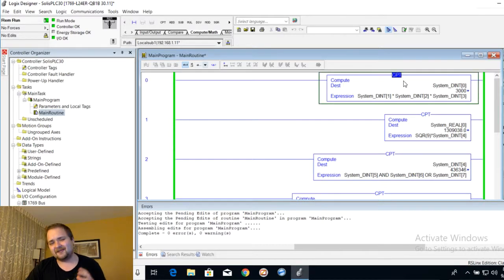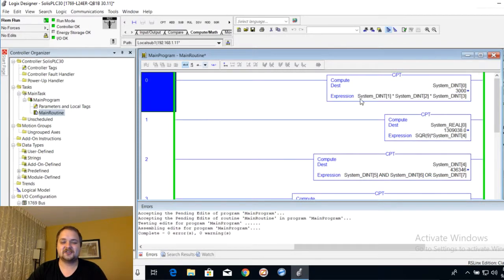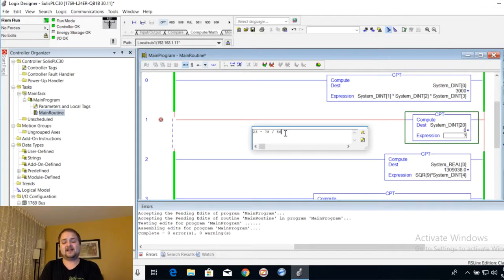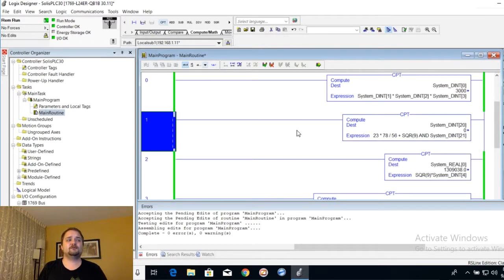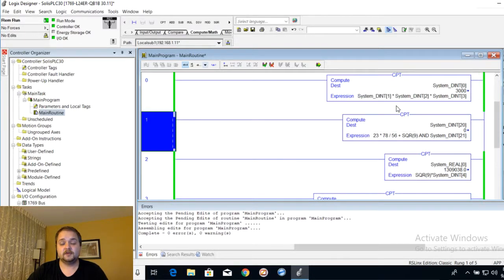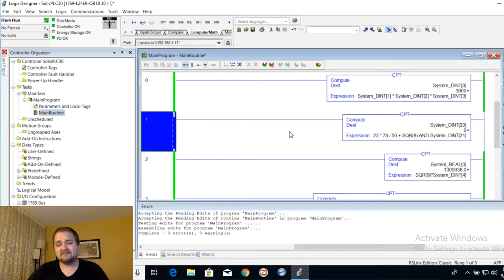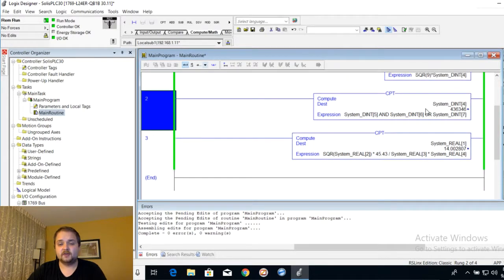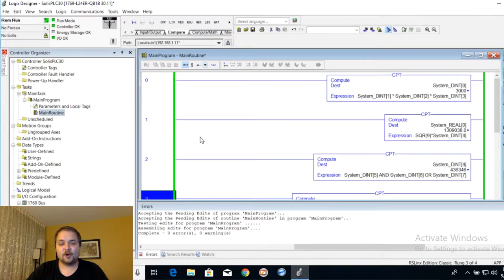PLC Programming CPT Mathematical Instruction - Compute Ladder Logic RSLogix Studio 5000 Tutorial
for more Tutorials, Information & connect with the Community

The CPT, also known as the compute, is an instruction which has extensive capabilities when it comes to mathematical and logic functions in ladder logic. This instruction allow the user to input a complex string of instructions composed of computational, operational and comparison functions and computes the result which is stored in the specified register. The instruction will work with operands used in the based instructions as well as many others.

The CPT instruction has many advantages as well as drawbacks. Based on personal experience, you should only use this instruction if absolutely necessary and the same could not be achieved with several basic instructions. In other words, you can compute an ADD instructions through the CPT, but you shouldn’t.

The drawbacks come from the fact that it’s not easy to see what’s going on with the logic within this particular instruction. Multiple operands interact with each other which leads to a confusing execution and inability to troubleshoot or tweak when needed.